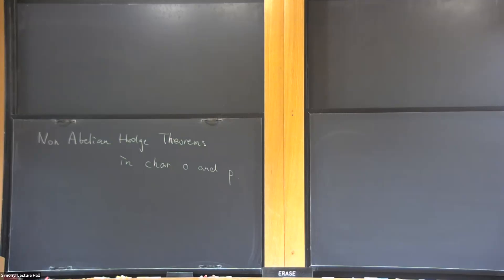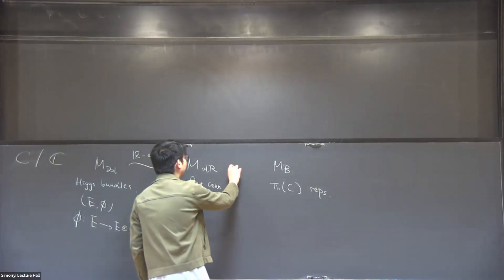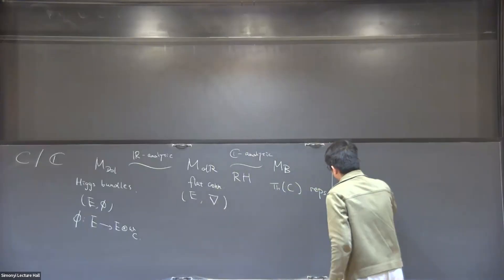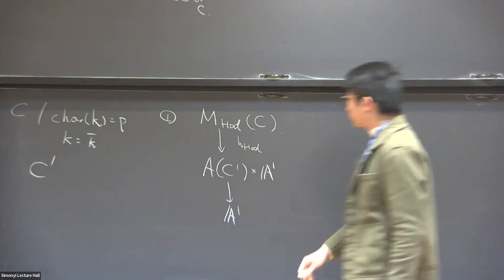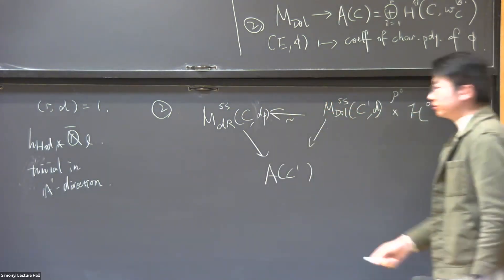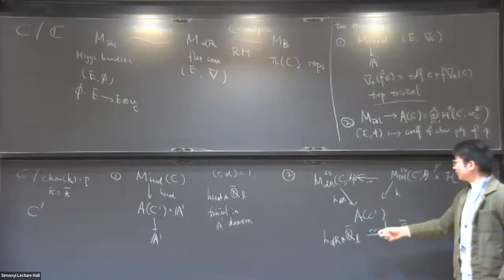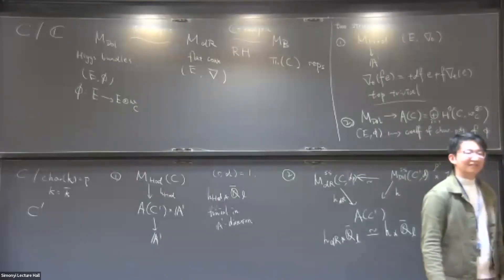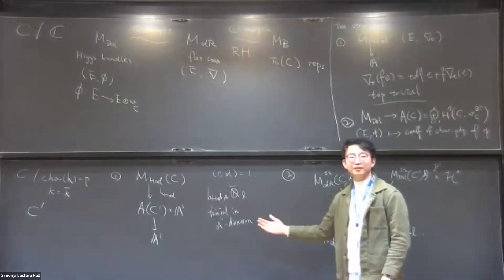Non Abelian Hodge Theorems in Characteristics 0 and p - Siqing Zhang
Topic: Non Abelian Hodge Theorems in Characteristics 0 and p
Speaker: Siqing Zhang
Date: September 26, 2023